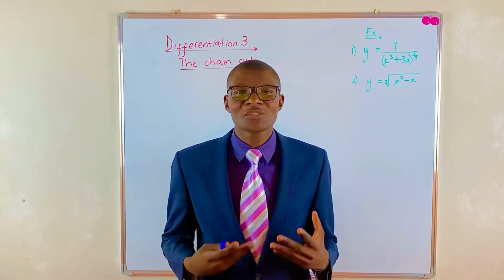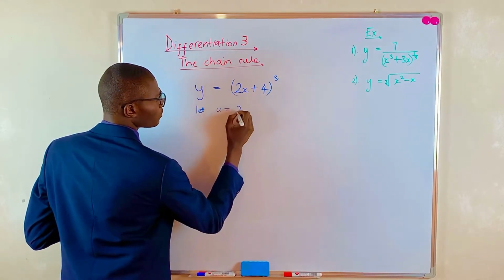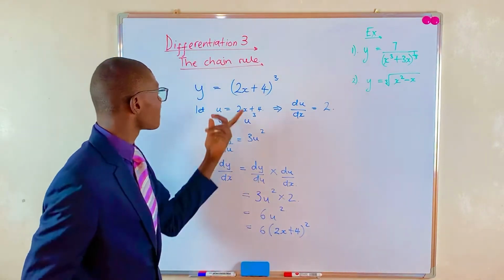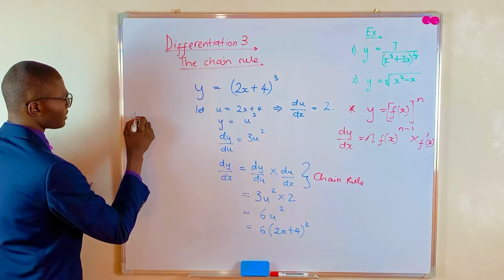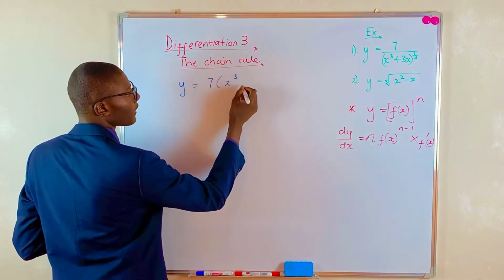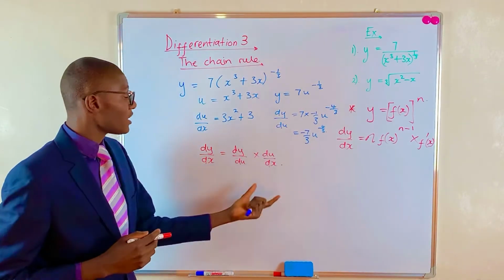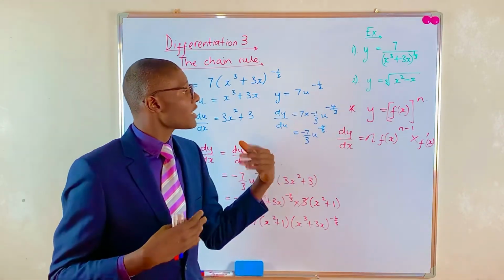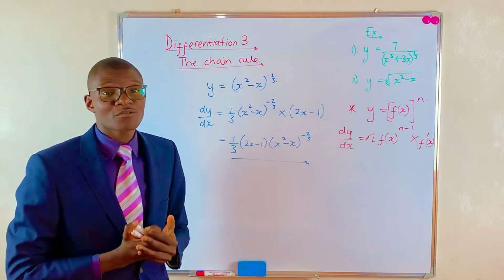Differentiation 3: How to differentiate using the chain rule.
Hi guys,
This video is about how to differentiate using the chain rule. We use the chain rule to differentiate a function of a function. In this video l illustrate how to use the chain rule either by substitution or by differentiating directly.

Song name: Middle Child
Song by: J Cole